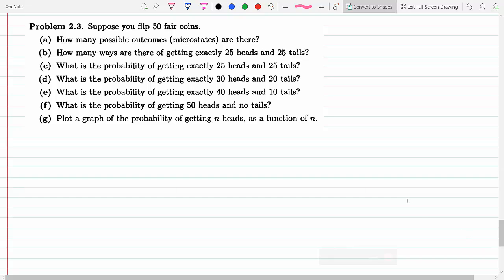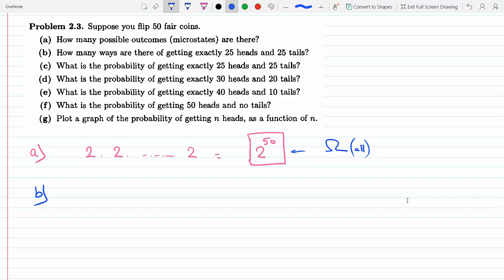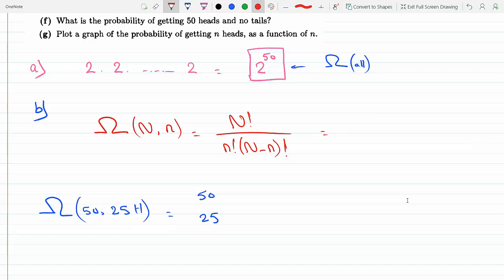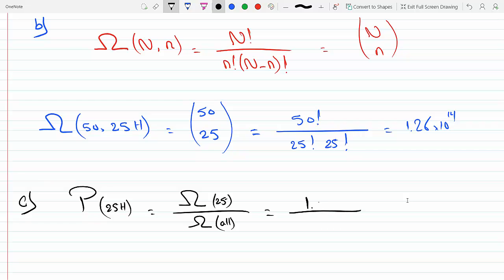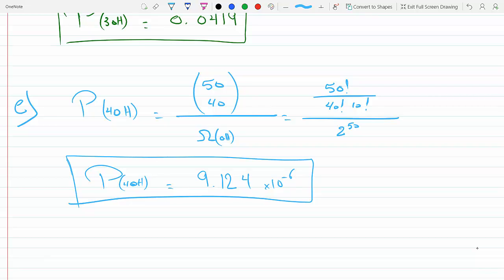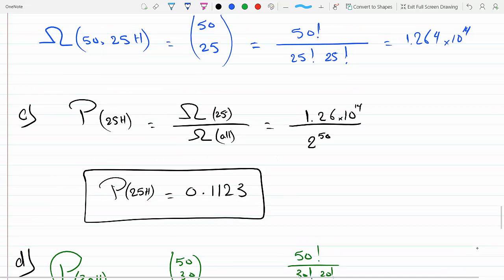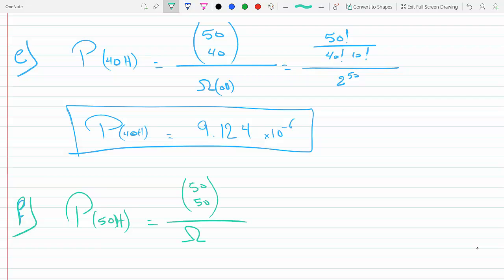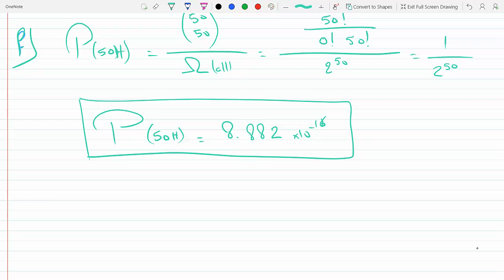Suppose you flip 50 fair coins find Microstates and Probability of getting Heads and Tails P 2-3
Problem 2-3
Suppose you flip 50 fair coins find Microstates and Probability of getting Heads and Tails